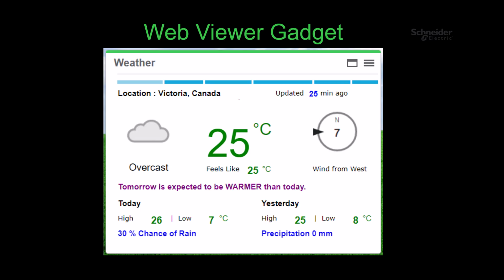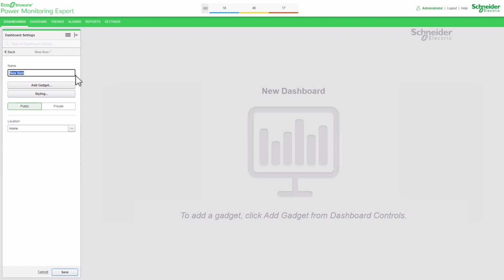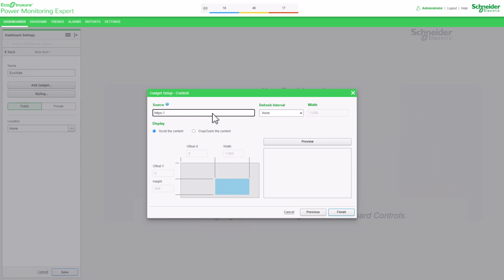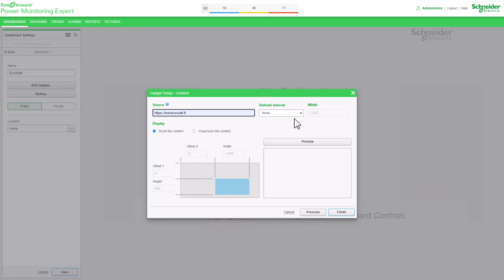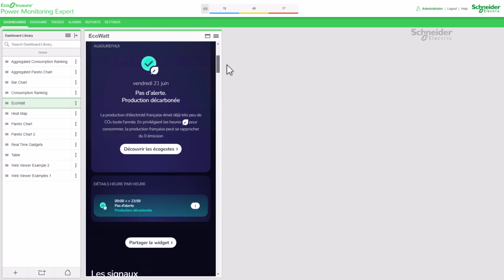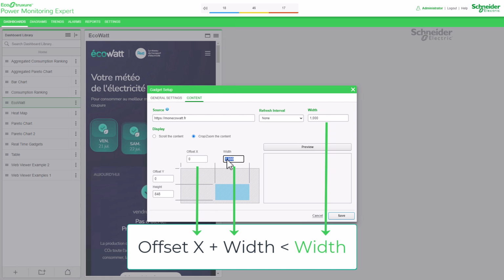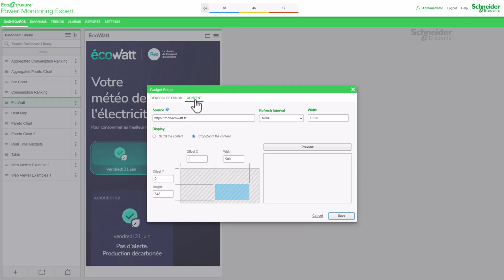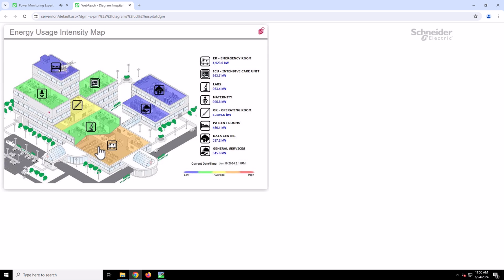EcoStruxure PME : Web Viewer | Schneider Electric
In this video, we delve into the comprehensive use and setup of the Web Viewer Gadget, providing practical examples that highlight its crucial role across various applications. Whether you're a beginner or an experienced user, this guide will help you harness the full potential of this essential tool.

👋 GET TO KNOW US BETTER